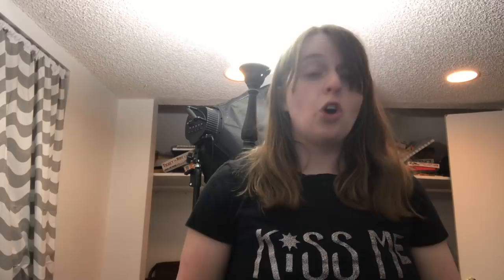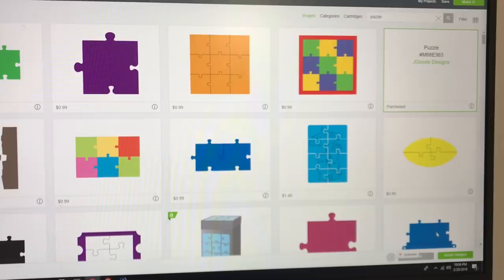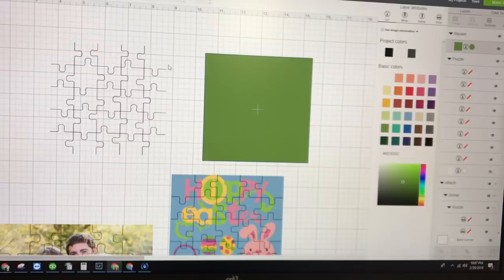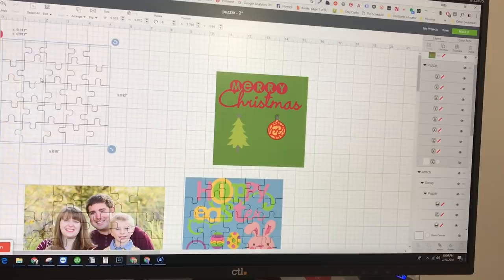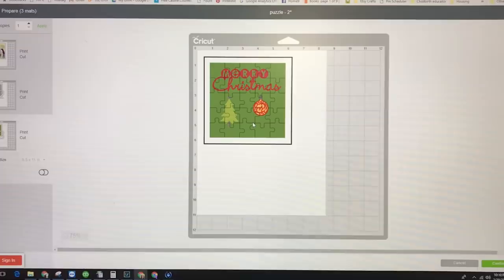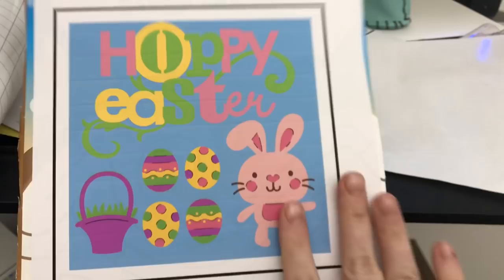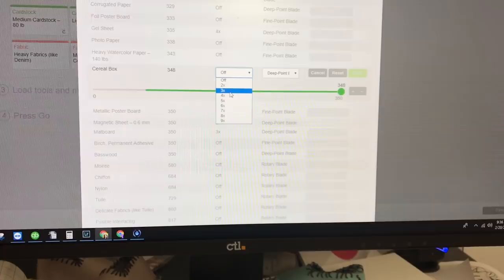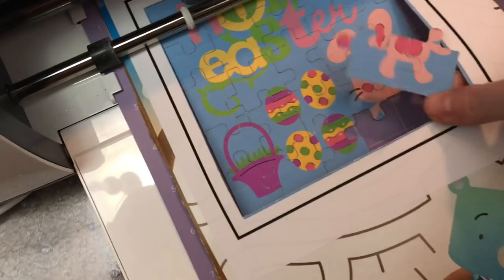Make Your Own Puzzle with Your Cricut! (2018)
Making your own puzzle has never been easier! In this tutorial, I go over the basics of creating your own custom puzzle in Design Space, as well as

I used the Cricut Maker with this, but because it uses the deep cut blade, you should be able to duplicate the results with your Cricut Explore Air 1 or 2.

You can find more detailed information on Clarks Condensed at the following link, including templates for puzzles for a variety of different holidays!